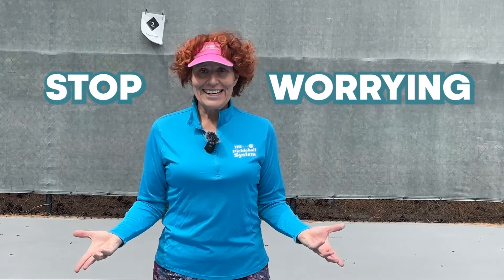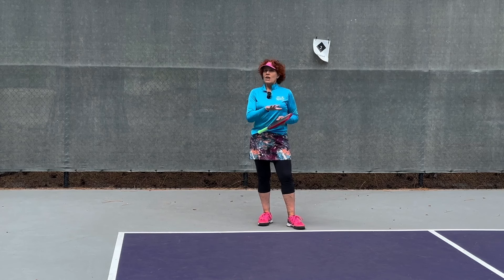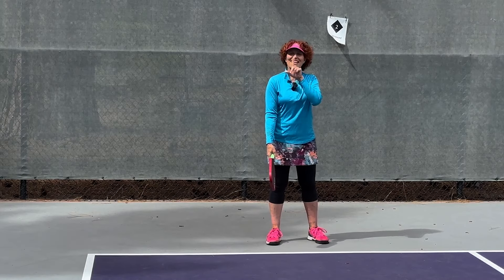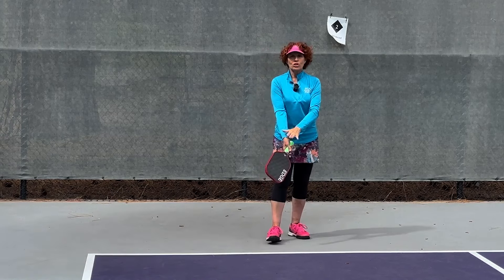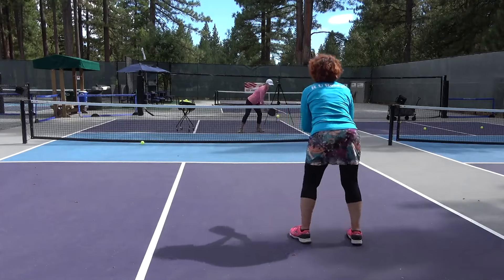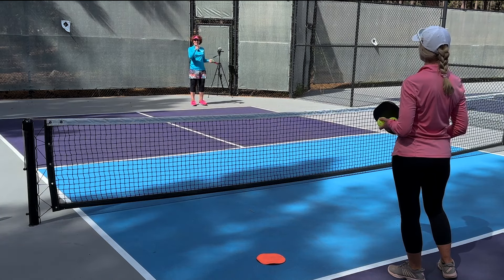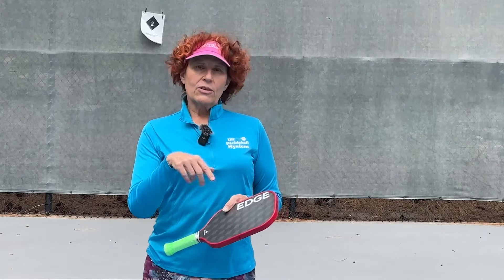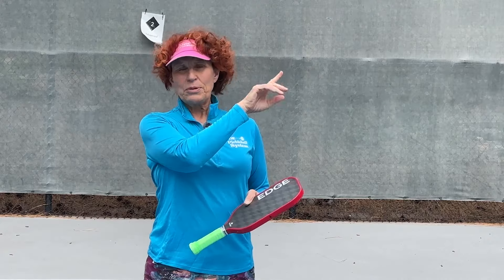The 3rd Shot Drop Formula Every Player Needs to Know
Want to master the 3rd shot drop like the pros? In this video, we break down the essential strategies and techniques that top players use to nail every 3rd shot drop. Whether you're aiming for more consistency or looking to gain an edge over your opponents, this video will give you the tools you need to elevate your game.

You'll also get some great drills to practice with a partner to make your 3rd shot drop more reliable and effective. Perfect for any pickleball player looking to improve their skills and start winning more games.

Want to find out your pickleball level? Take the Quiz.